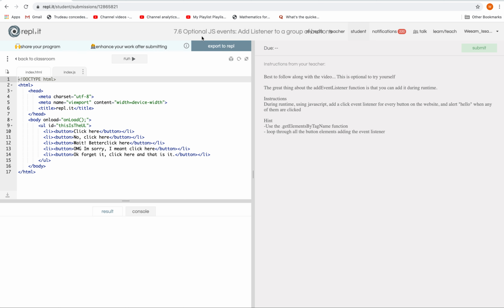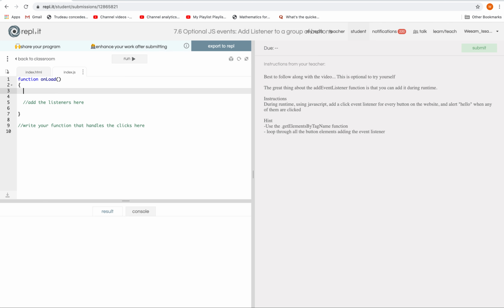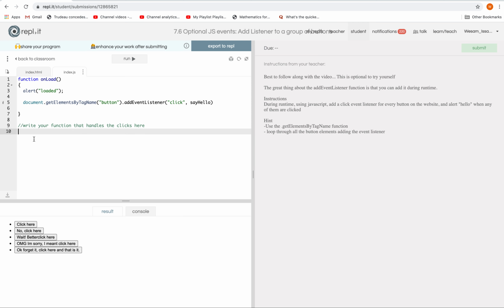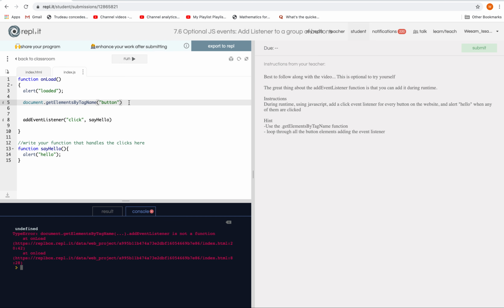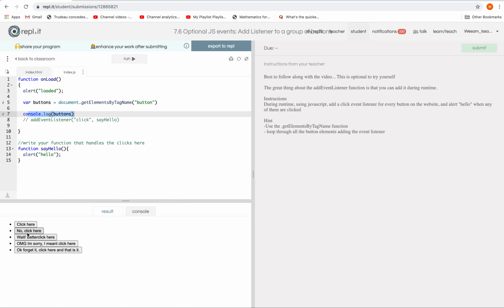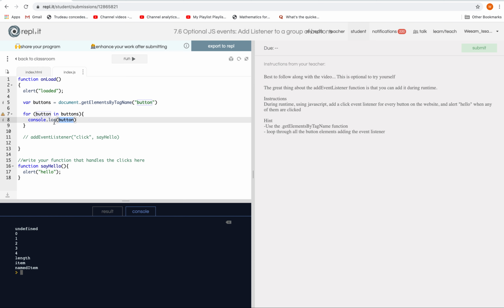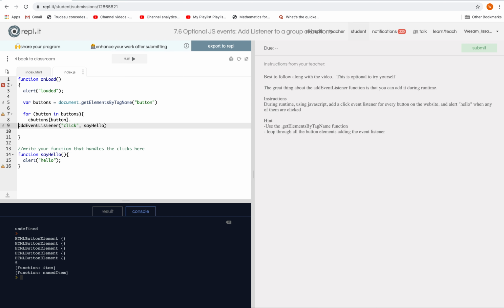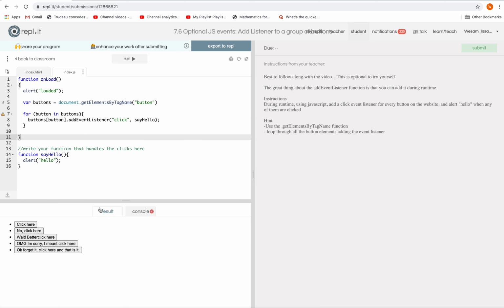ICS2O0 7 6 JS Add Event Listener to multiple items